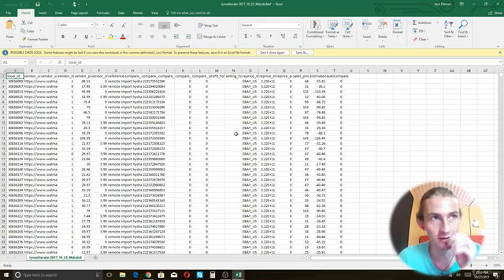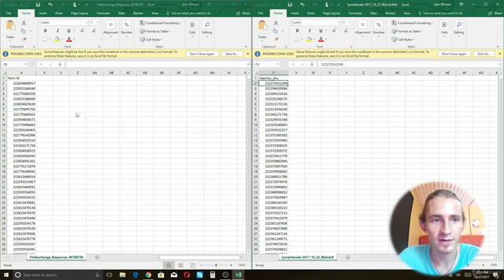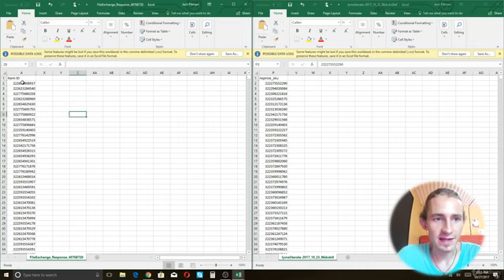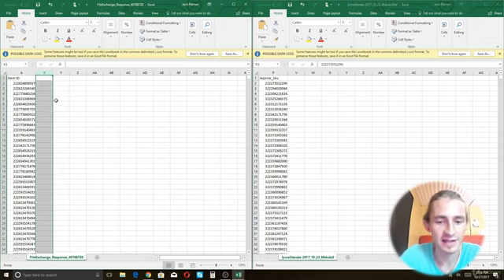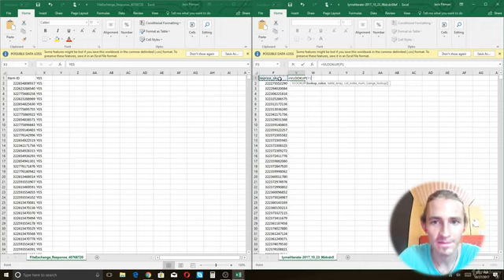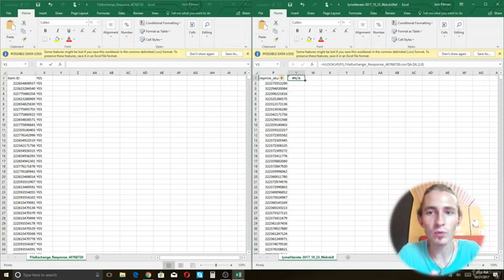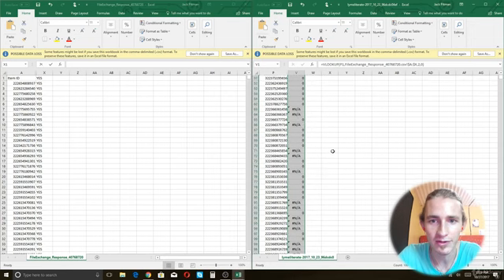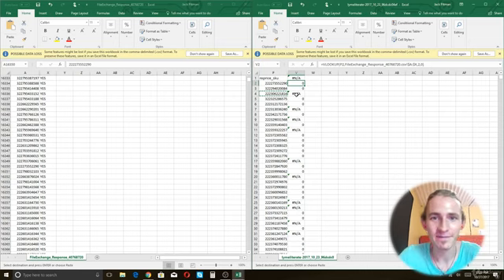Jack_s Ebay Dropshipping Ep 54 : Deleting Items on SKUgrid Part 3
dropshipping
what dropshipping
dropshipping suppliers
amazon dropshipping
dropshipping amazon
dropshipping on amazon
arbiship
dropshipping business
dropshipping shopify
dropshipping with shopify
shopify dropshipping
aliexpress dropshipping
dropshipping aliexpress
dropshipping companies
dropshipping on ebay
ebay dropshipping
dropshipping wholesalers
cjdropshipping
cj dropshipping
us dropshippers
dropshipping definition
best dropshipping products
is dropshipping
how to start dropshipping
dropshipping reddit
reddit dropshipping
dropshipping websites
how to start a dropshipping business
alidropshipping
dropshipping products
oberlo products
how does dropshipping work
dropship clothes
alibaba dropshipping
dropshipping store
dropship direct
oberlo 101
doba dropshipping
best items to dropship
define dropshipping
dropshipping ebay
dropshipping on ebay
ebay dropshipping